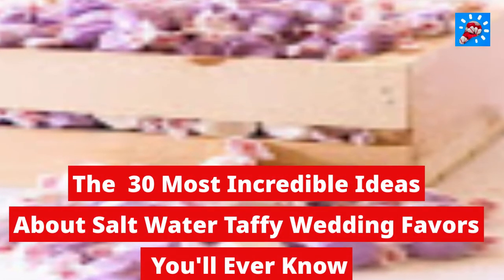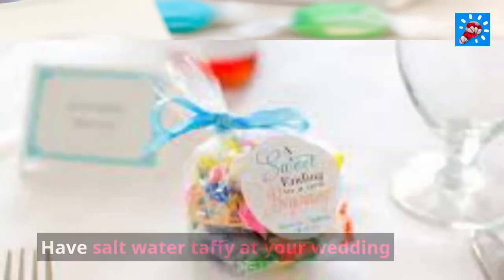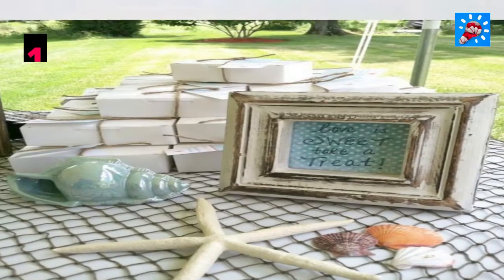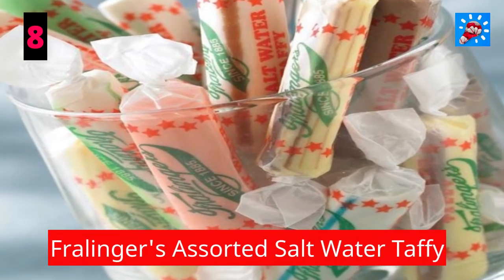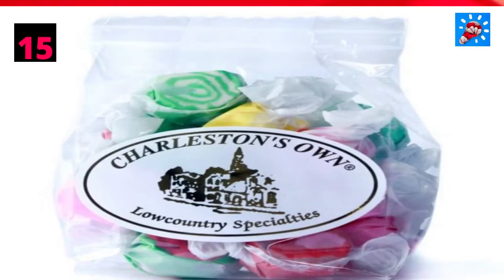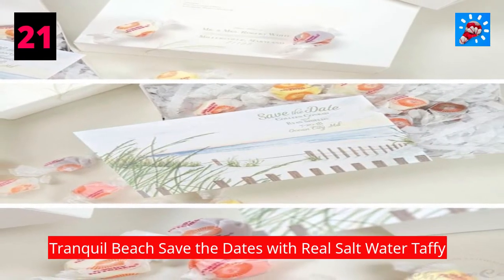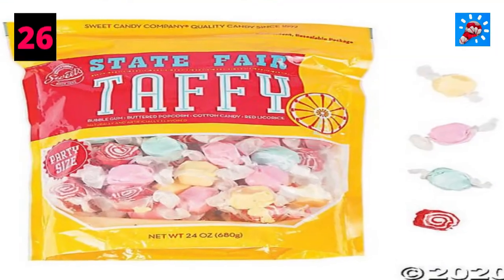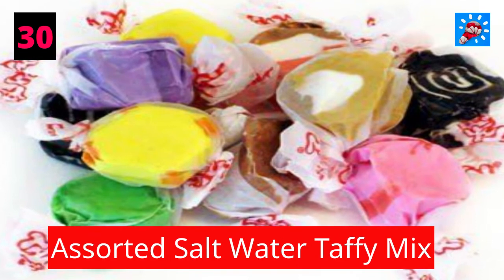The 30 Most Incredible Ideas About Salt Water Taffy Wedding Favors You'll Ever Know - DIY Wedding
All of us are preparing weddings on a budget which causes some ingenuity and do-it-yourself ventures. It is not important to pay a lot of money to bring more information to your special day. When packed creatively, simple favors will always ‘wow' the guests. To show it, here are cute wedding favor ideas for under a dollar each! to understand The 30 Most Incredible Ideas About Salt Water Taffy Wedding Favors You'll Ever Know - DIY Wedding.

Have saltwater taffy at your wedding reception or bridal shower to pay tribute to the past. These delicious snacks are individually packaged and look lovely when presented at a candy buffet or used as filler in advantage packets. Your meticulous attention would enthral your visitors to detail!

 Make sure to smash the Like button and subscribe to our channel to know more about The 30 Most Incredible Ideas About Salt Water Taffy Wedding Favors You'll Ever Know - DIY Wedding.

The message from the Gift For Guest DIY Gift Ideas:
I have a simple vision is to create a place of collective DIY gift ideas via “ How To Make A Gift, SEND MUSIC FOR BEST FRIEND, BEST WEDDING SONG COLLECTION, Engagement Gift And Idea, DIY FOOD IDEAS FOR YOUR GUESTS, MARRIAGE RETURN GIFT IDEAS, FUNNY GIFT IDEAS, GAME GIFTS and relaxing music sound”.  You can visit our YouTube channel and enjoy the novel ideas and DIY — DO IT YOURSELF.  It includes all the DIY Gift Ideas videos the sound or music composition for extra value to gift ideas creation. I have put all effort and hard work to find the fresh thing for you to visit us. Last but not least, I would thank you so much for visiting my channel and leaving feedback.